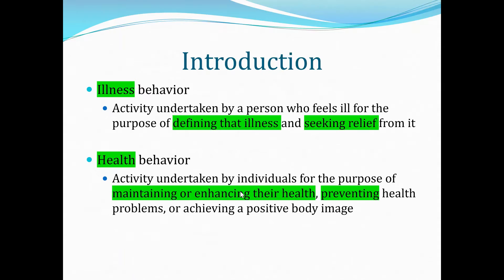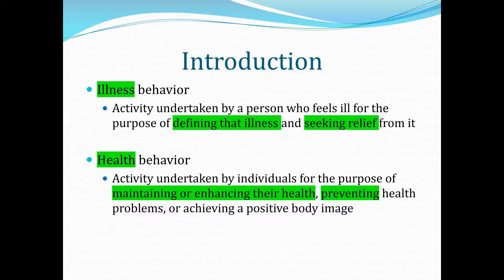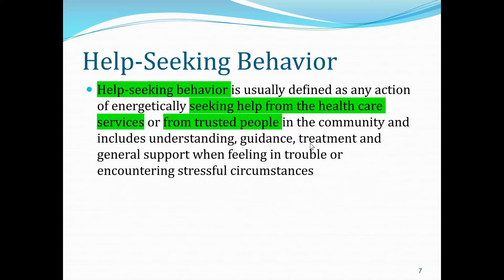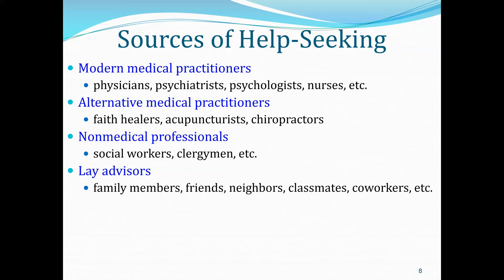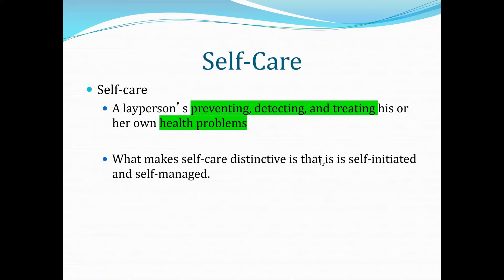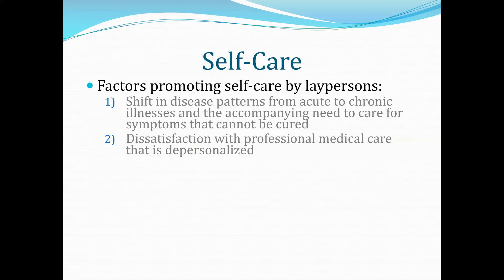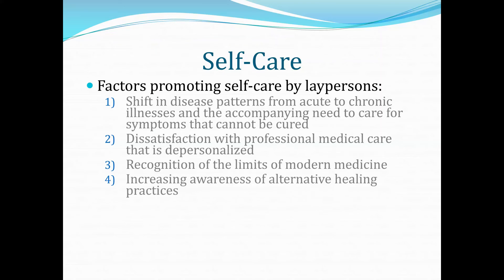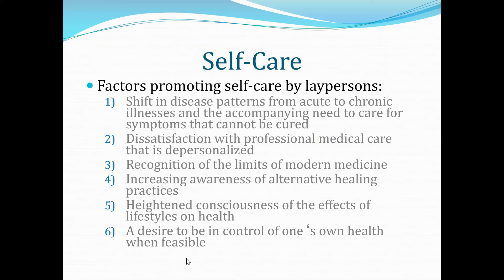Medical Sociology Module 08 Illness Behavior: Help-Seeking Behavior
This video clip discusses illness behavior, help-seeking behavior, and self-care.